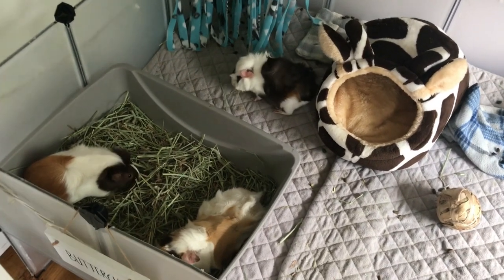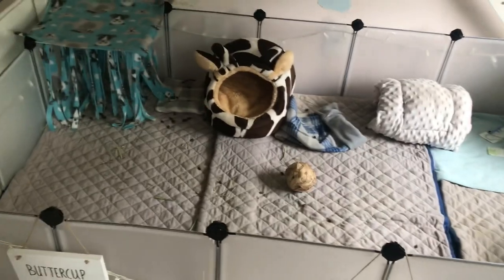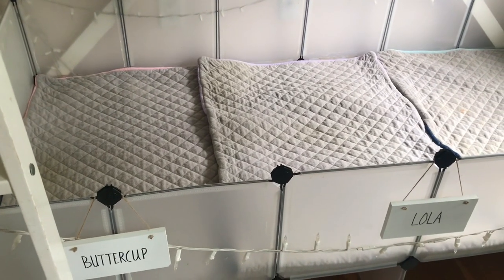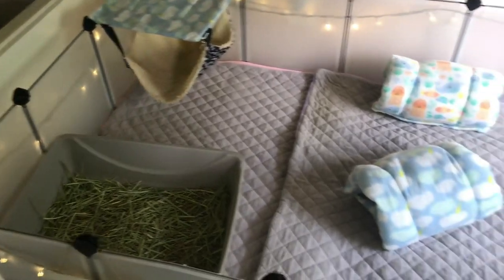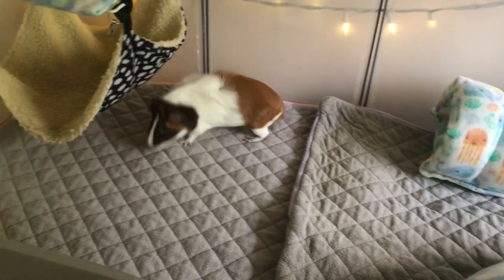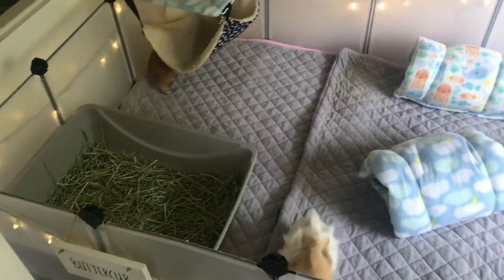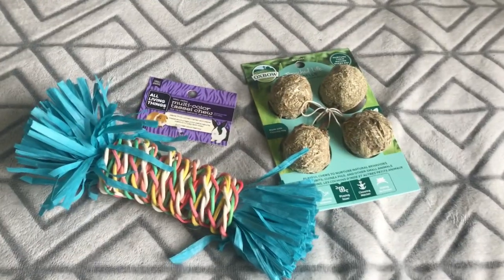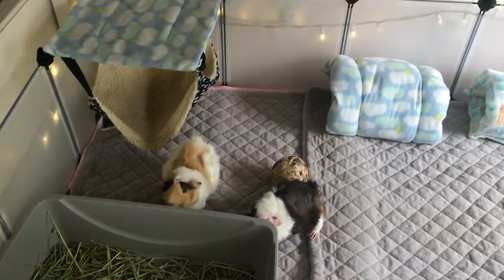I Threw My Guinea Pig a Virtual Birthday PARTY | Happy Birthday Buttercup 2021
Thank you so much to those who attended Buttercup’s Birthday Party!

Our hay
Similar fleece
Grid (C&C) Cage
Buttercups favorite hideout
Similar food&water dishes
Our bedding
Taffy’s favorite Hideout
Our sand
Sea grass chews
Our litter box